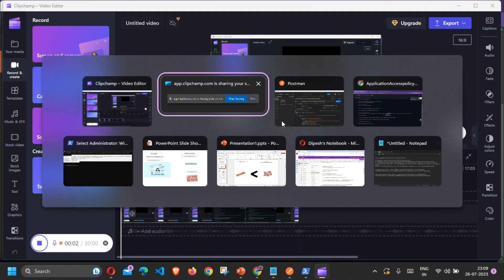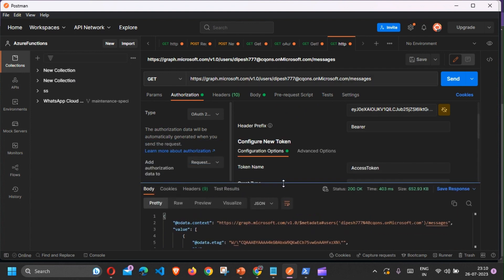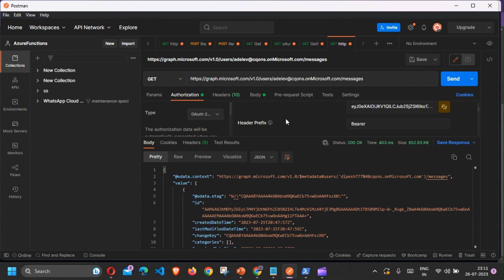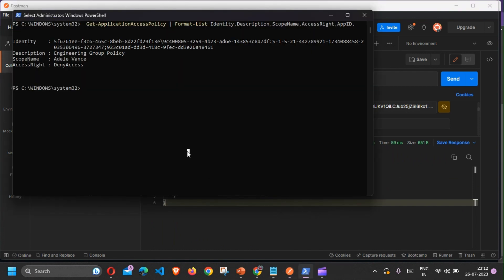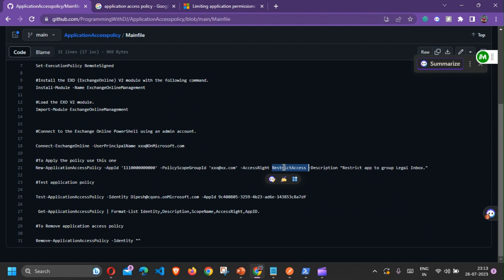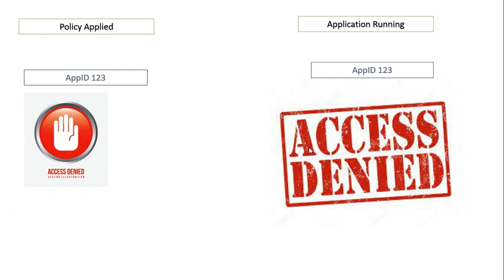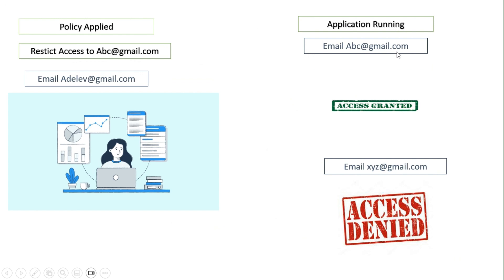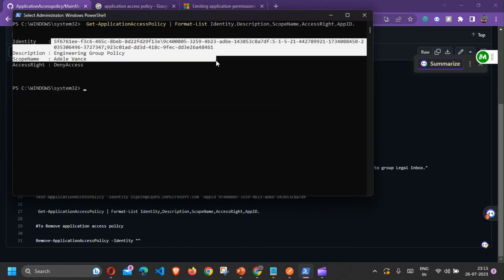Restrict User Access To Graph API | Exchange online Application Access Policy